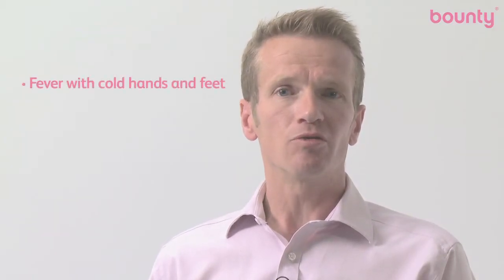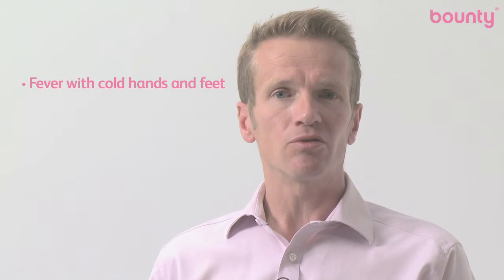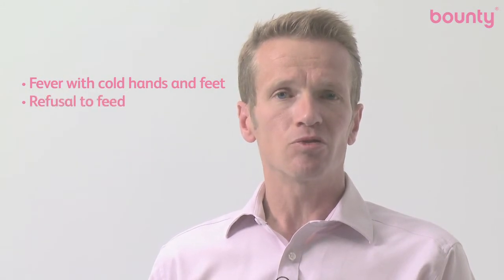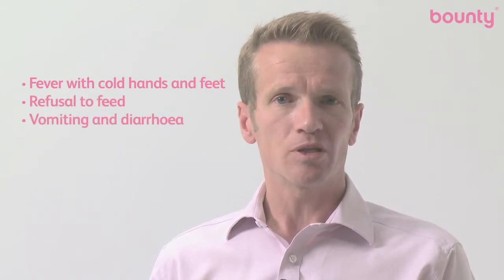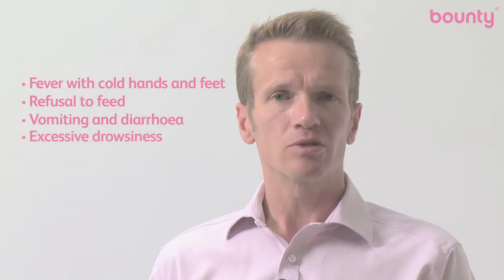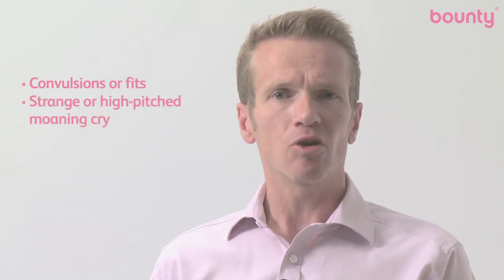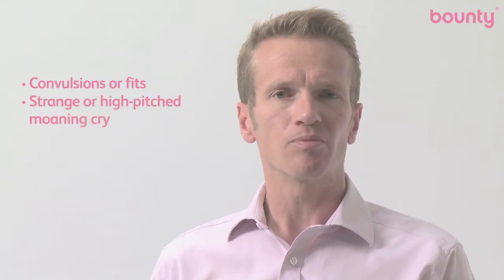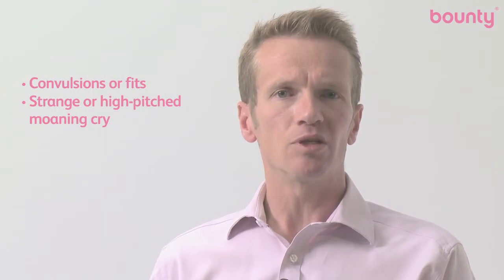The signs and symptoms of Meningitis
More info and health advice for the whole family can be found

Dr Richard Smith tells you what the main signs of Meningitis are and how to recognise them.